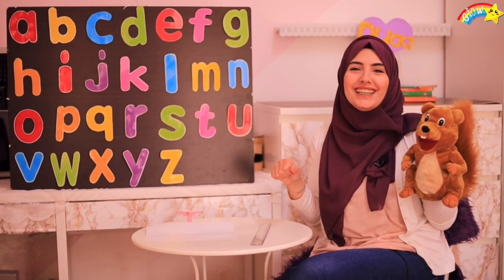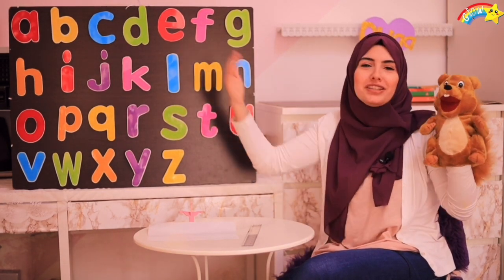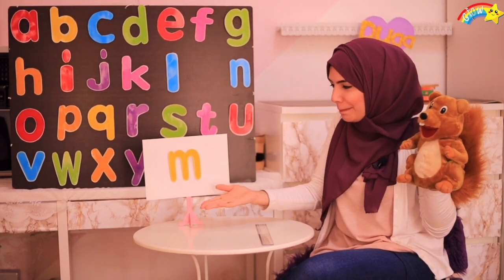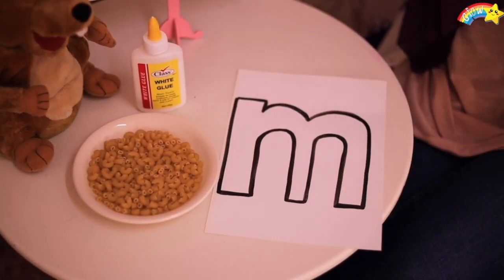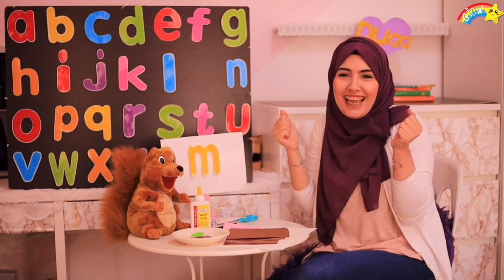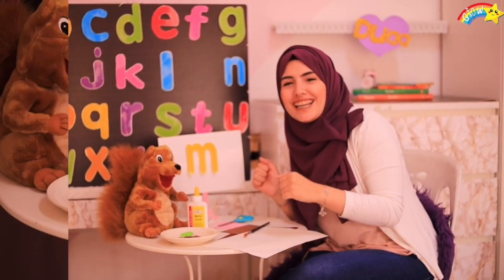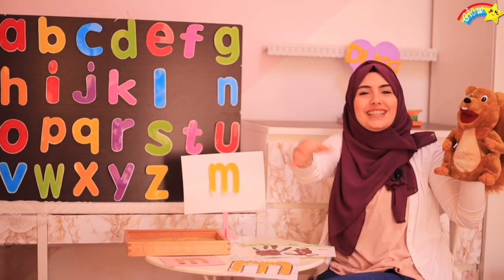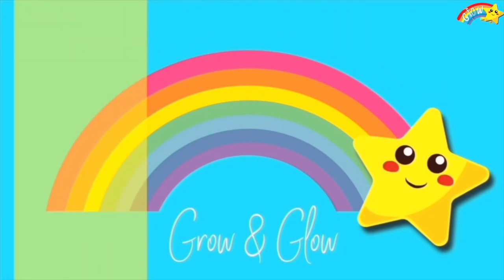Lesson 8 ( Letter m )